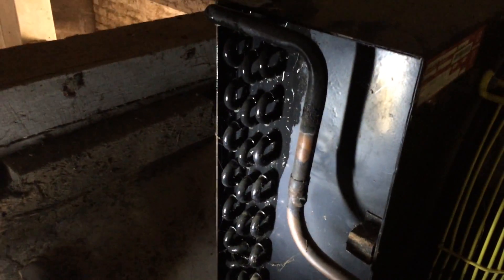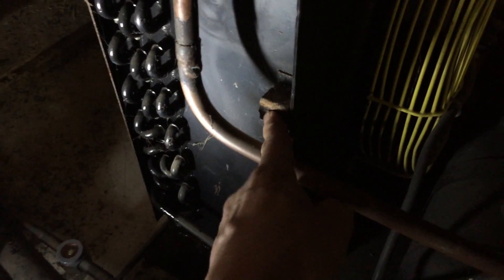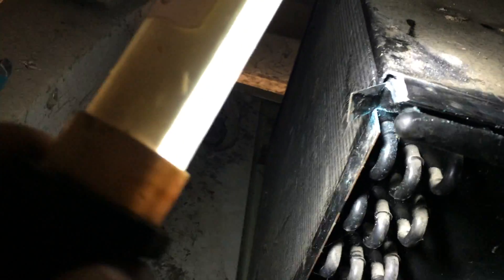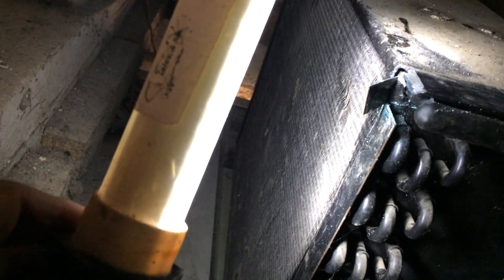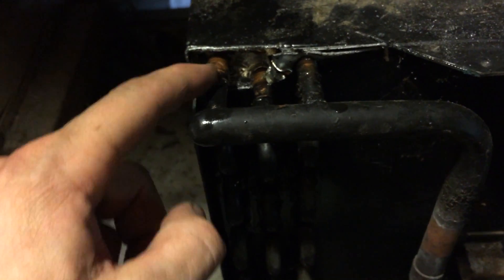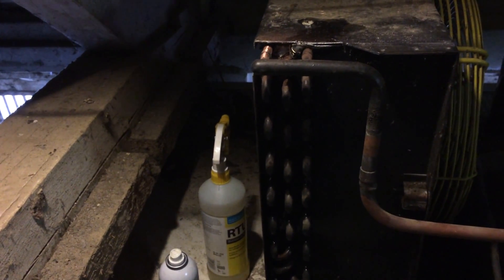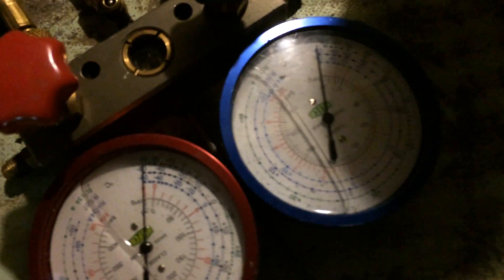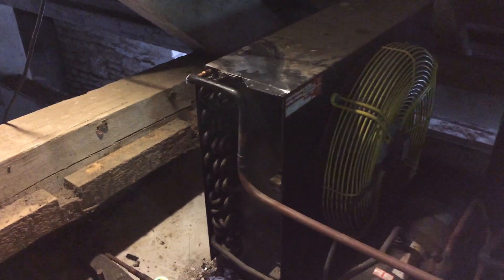Condenser Hack and Bodge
System had lost all its refrigerant due to a leak on the condenser inlet pipe, probably due to previous repair work having done away with the support bracket which would have reduce much of the vibration.

If something is 100% broke there is no harm in trying to fix it so...

I cut the top and side off the condenser to expose the failed pipe and basically paint it with braze. The system only needs to last a month or so as the customer is relocating to another site.